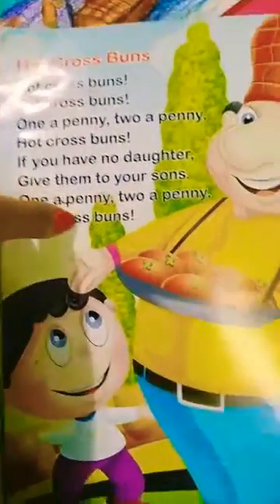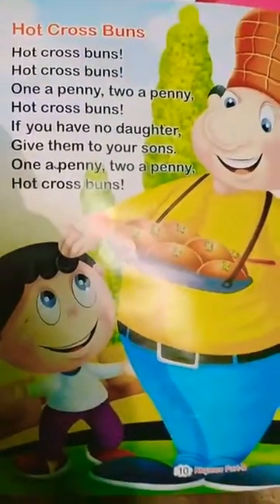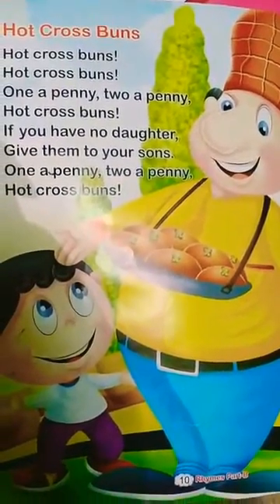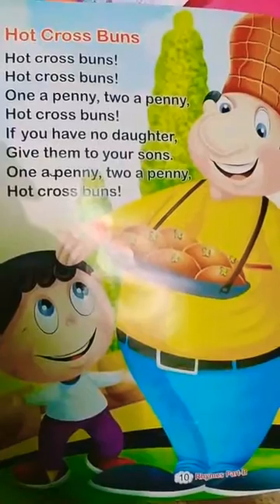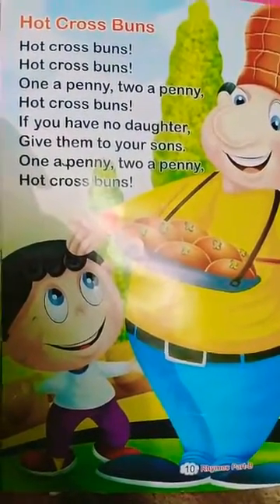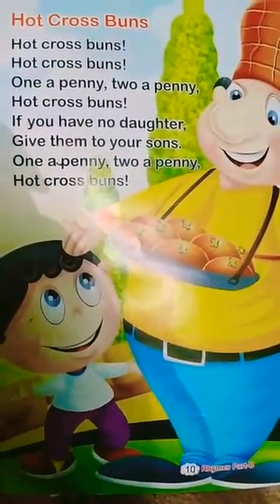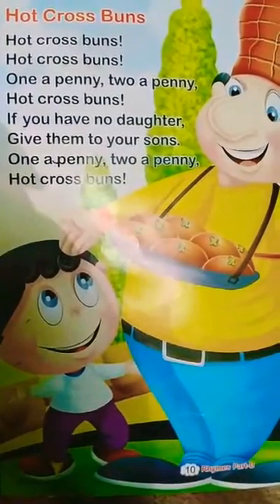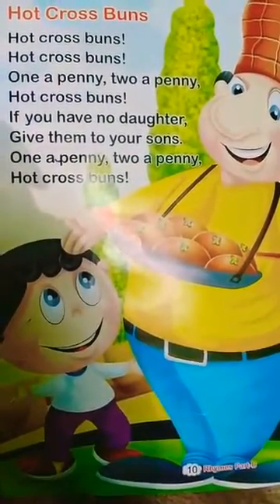24.12.2020, CLASS-NURSERY, English Rhymes Eclass